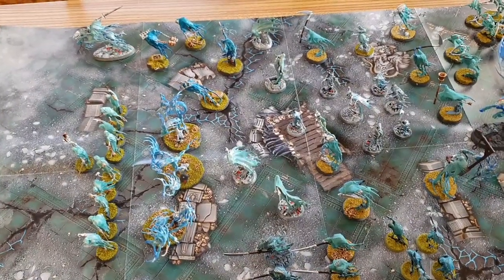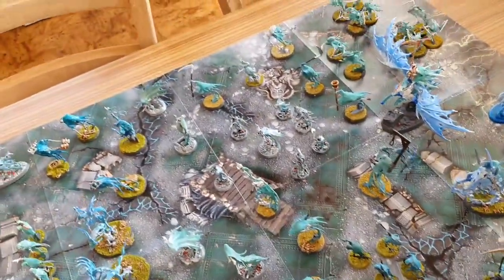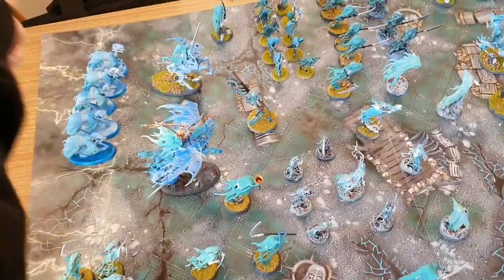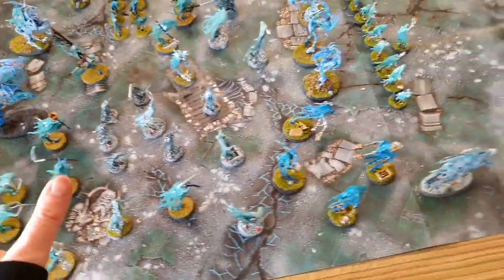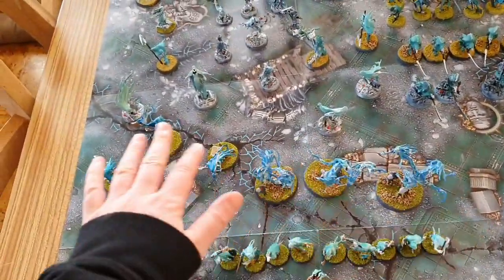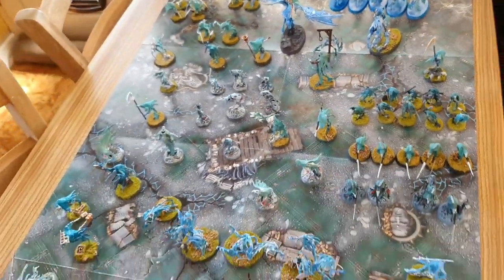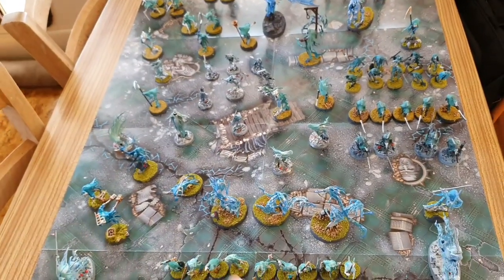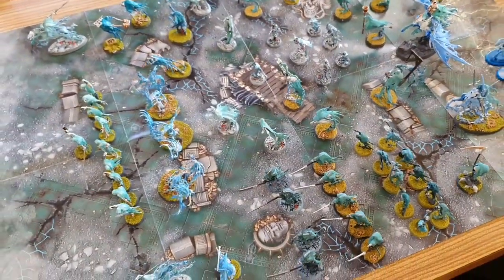Warhammer Age of Sigmar Mortal Realms Nighthaunt Army So Far